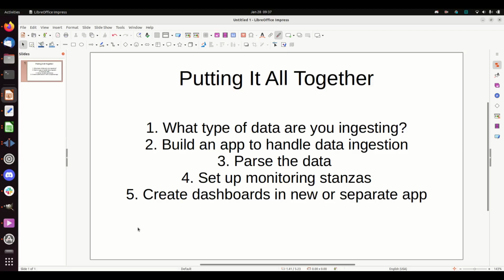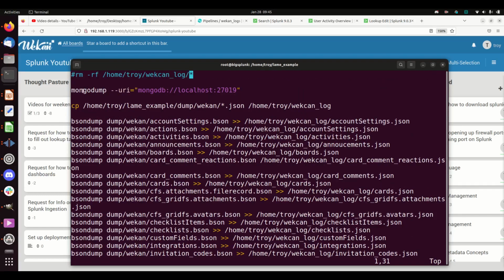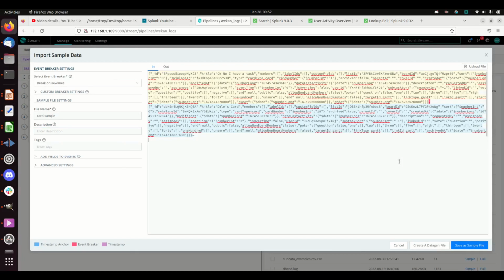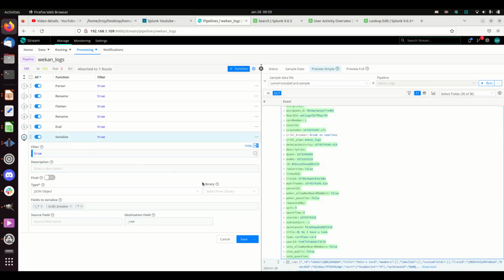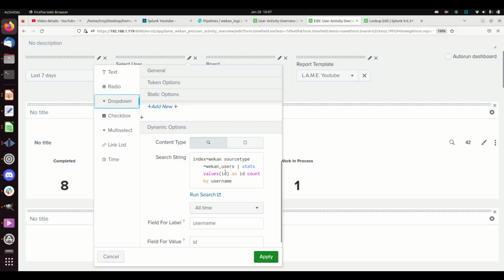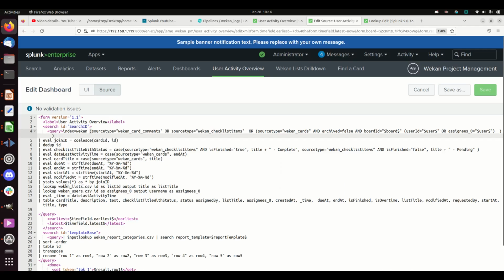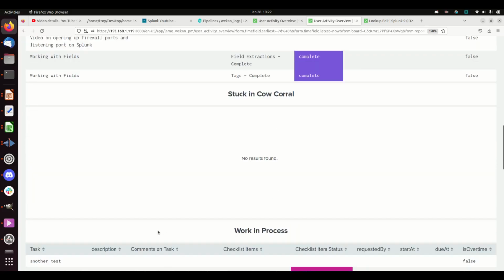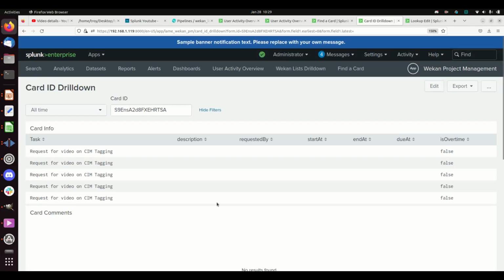How to Ingest, Parse, and Make Useful Dashboards from Systems When No Splunkbase App Exists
This is a real case scenario of taking a tool that I use every day (WeKan) and how to get information out of that system and get it into Splunk.  This is capstone project for all of the tutorials that I have done in the past.  Look below for links to other trainings I have provided that give insight into how to do all of the parts of this project.

00:00 Splashscreen
00:10 Introduction
02:00 About the WeKan tool
07:30 About mongodb and how to get the data out of mongodb
08:05 mongodump
08:27 Build script to automatically pull out WeKan logs
13:37 Build Custom WeKan Splunk app
14:45 Creating a Sample data file
15:10 Parsing the Logs with Cribl
24:30 Setup Monitoring Stanzas in Splunk
29:05 Build a Useable Dashboard to View WeKan Logs
30:20 Using Inputs and Tokens on the Dashboard
33:20 Using Lookups to Dynamically change the dashboard
34:50 Base Searches
39:10 Filling out HTML from tokens
45:55 Making Reports
46:27 Making a Dashboard in Dashboard Studio
47:10 Tokens and data configurations
49:21 Tokens in Dashboard Studio
51:40 Search all data when you can't remember where your card is.

Google installing WeKan on the Linux flavor of your choice.